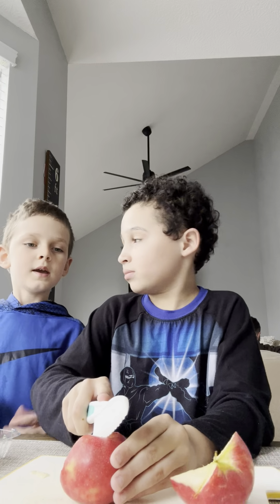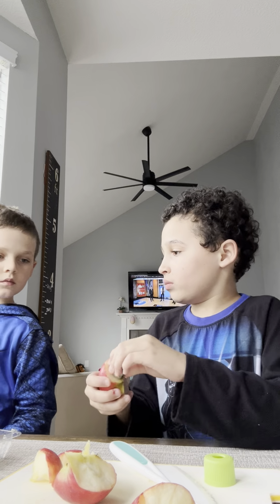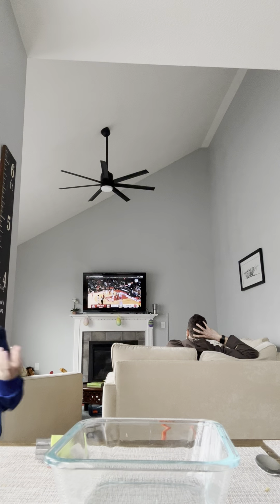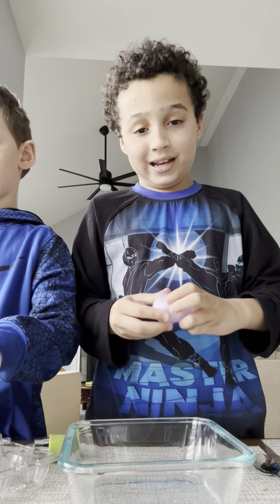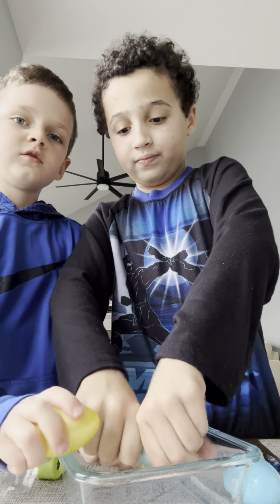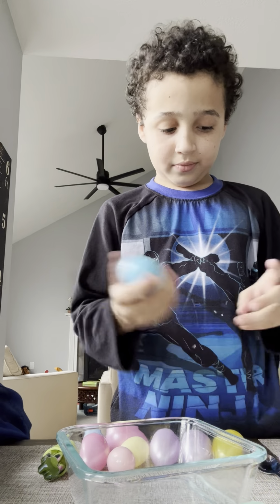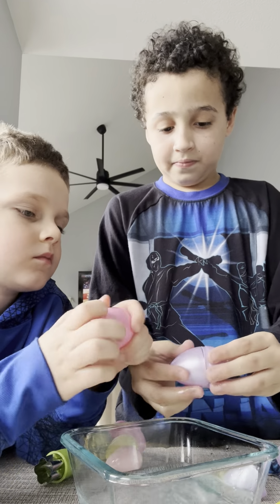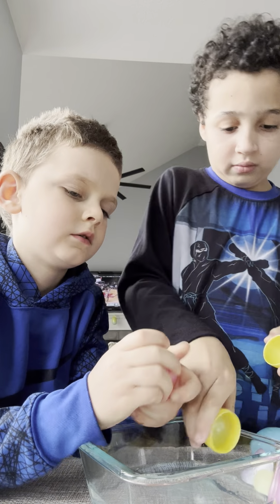The best apple juice made by kids ￼